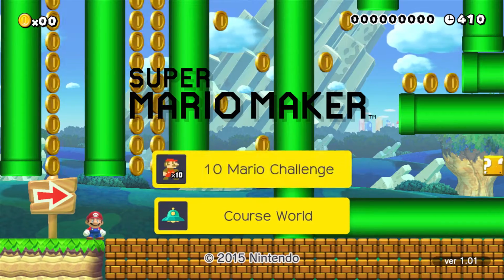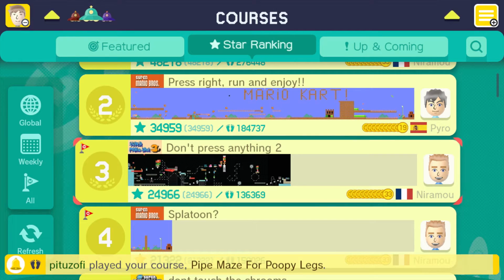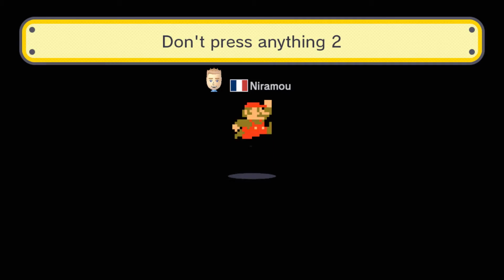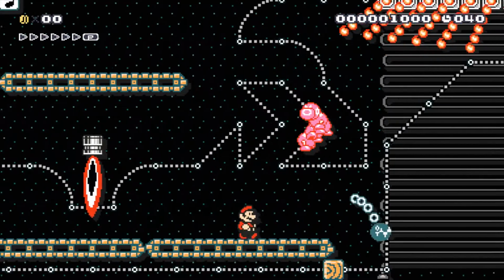Super Mario Maker - Don't Press Anything 2 (Don't Tell Me What To Do)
Hi and welcome back to another episode of SUPER MARIO MAKER! In this video we go through and try to beat - Don't Press Anything 2!1st we show you what happens when you don't press anything and then we go through and try to beat it for real. The results are hilarious.